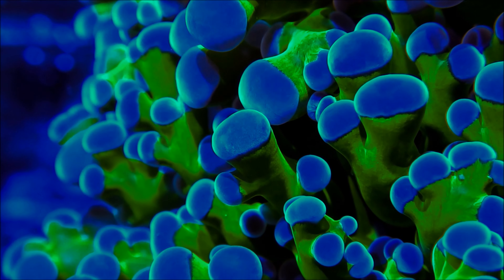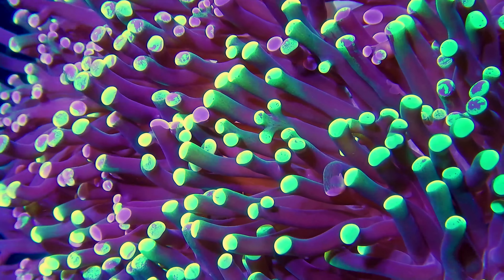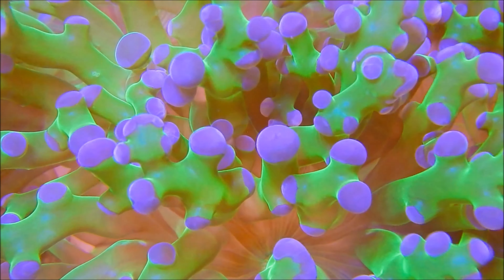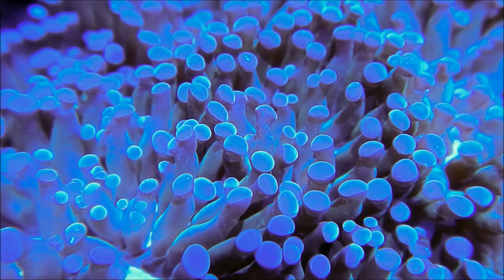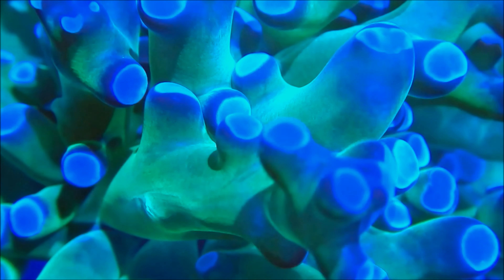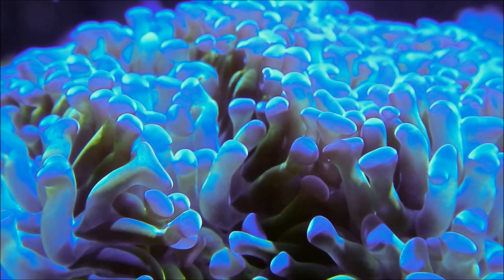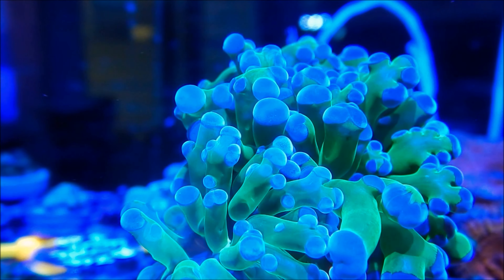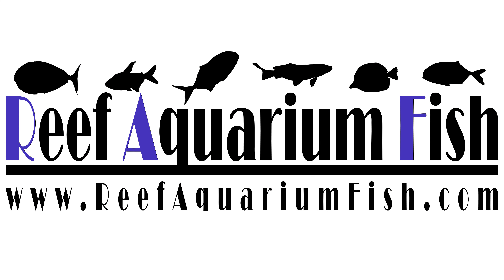Glimpses of Elegance: Exploring the Enchanting Beauty of Frogspawn Coral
🌊🐠 **Dive into the Enchantment of Frogspawn Coral!** 🌟🦑

Join us on an extraordinary journey as we uncover the captivating allure of Frogspawn Coral in this illuminating YouTube video! 🎥🌈

Immerse yourself in the world of Euphyllia divisa, commonly known as Frogspawn Coral, and witness its mesmerizing dance of vibrant tentacles. From its graceful swaying to its stunning array of colors, Frogspawn Coral adds a touch of elegance and life to any reef aquarium.

In this video, you'll discover:

🔮 **The Dance of Elegance:** Experience the enchanting rhythm of Frogspawn Coral's tentacles as they sway gracefully in the water.

🎨 **A Palette of Colors:** Explore the breathtaking spectrum of hues, from delicate pinks to vivid oranges, that adorn these captivating corals.

🏞️ **Creating a Frogspawn Oasis:** Learn how to provide the perfect conditions for Frogspawn Coral to thrive and become a centerpiece in your underwater sanctuary.

🌱 **Growth and Propagation:** Dive into the world of Frogspawn Coral propagation and witness its remarkable ability to multiply and create stunning colonies.

Whether you're an experienced reef keeper or just starting your aquatic journey, Frogspawn Coral offers an exquisite addition to your underwater realm. Join us in this exploration and let the elegance of Frogspawn Coral inspire your reef aquarium.

Let the enchantment of Frogspawn Coral elevate your reef tank to new heights of elegance and wonder! 🌊🐚🎥